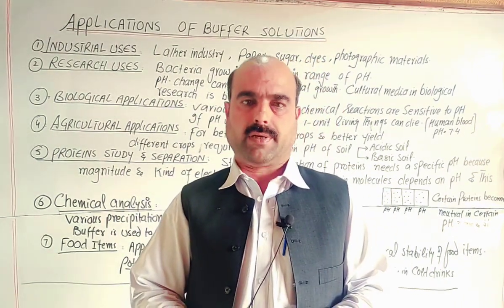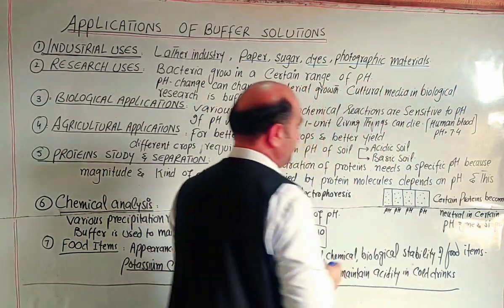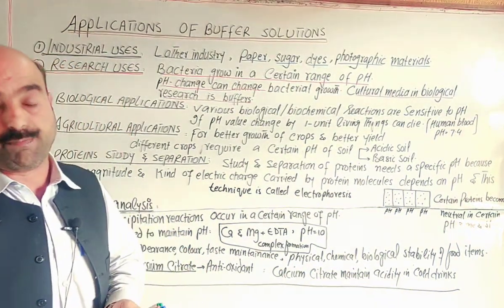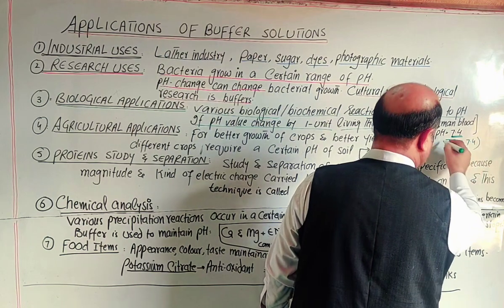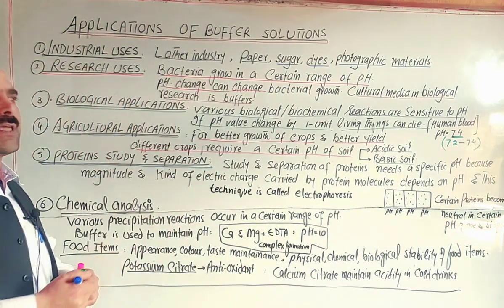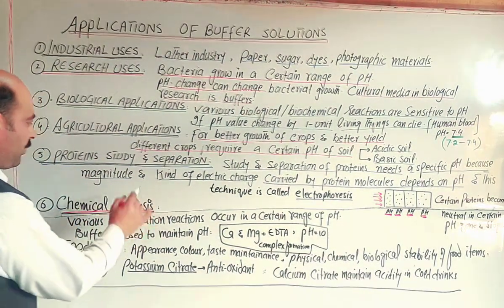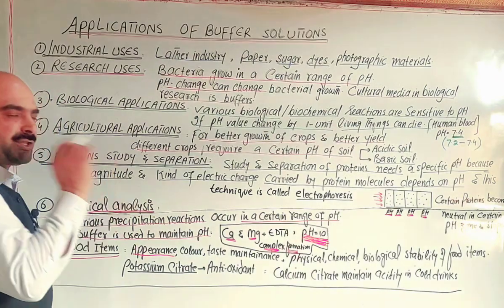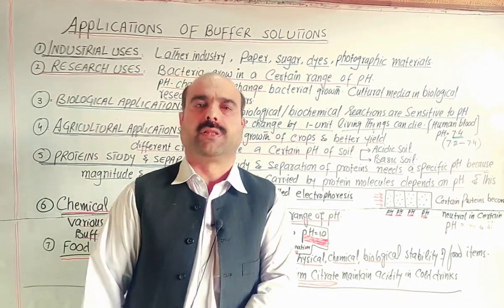Applications of Buffers || Significance of Buffers || Pashto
Applications of buffer solutions
Significance of Buffers
Importance of Buffers